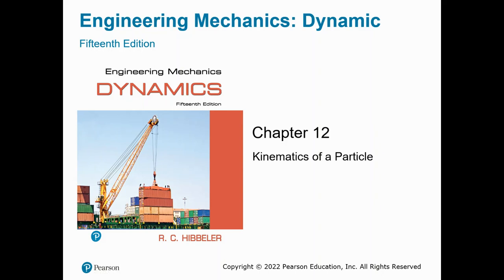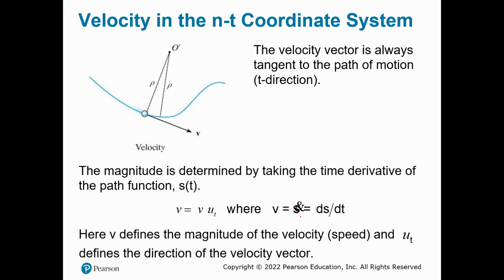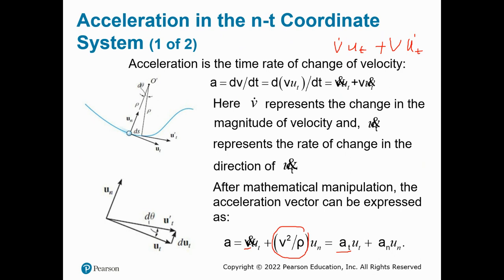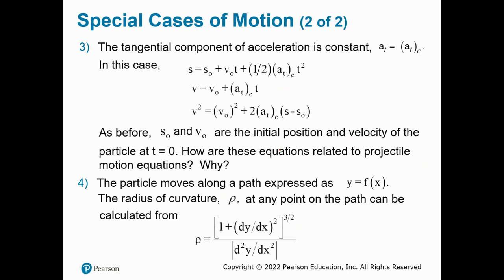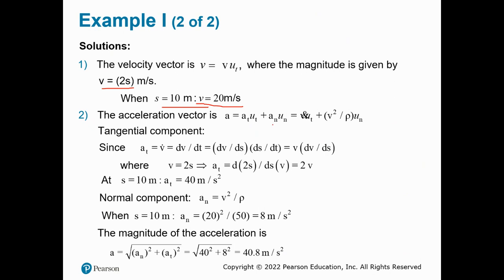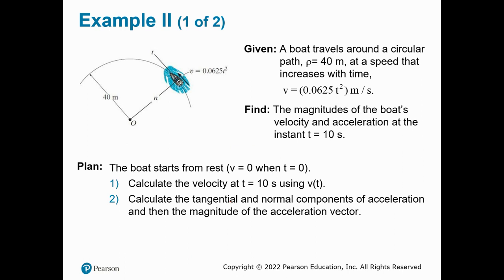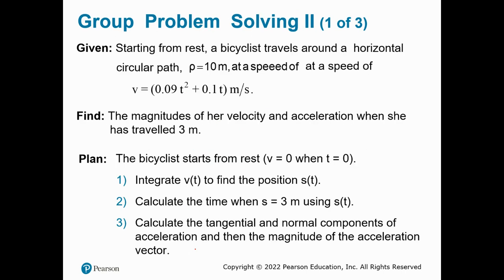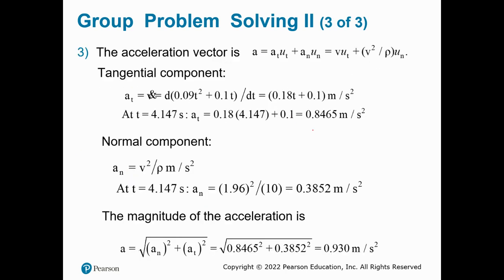ENGR 2302 Dynamics Hibbler 12.7